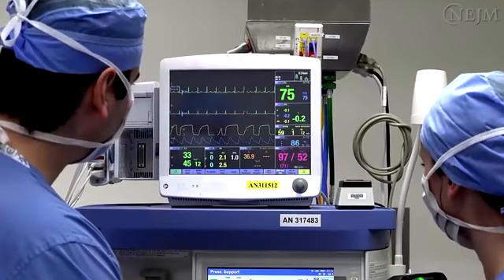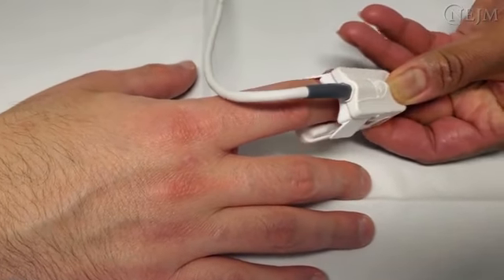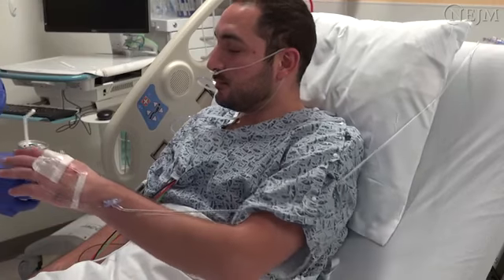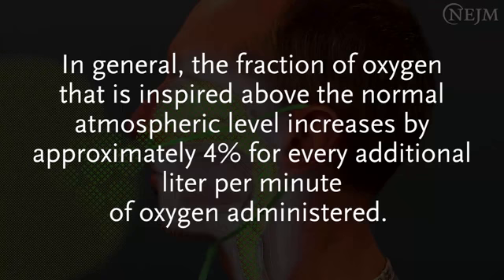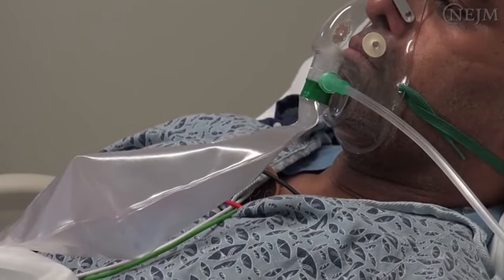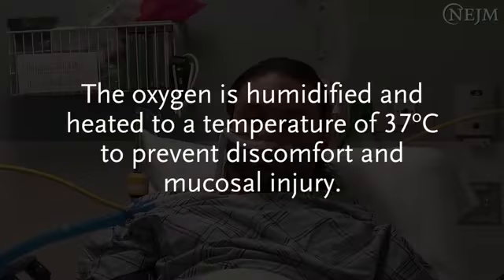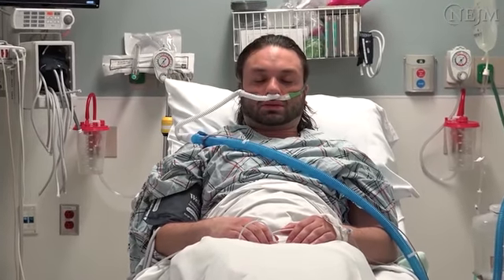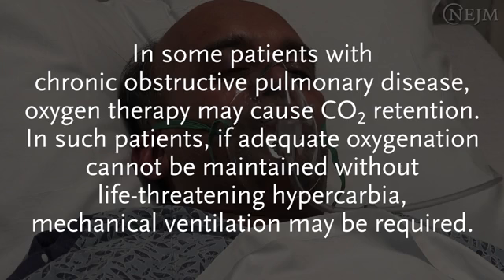PODCAST SALUD 360º, OXÍGENO TERAPIA ACTUALIZACIÓN PARA MEDICO INTERNO RESIDENTE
Un excelente presentación audiovisual con una magnifica pedagogía, revisión actualizada del aporte de oxígeno. (NEJM) dirigido a los (MIR) Medico Interno Residente.